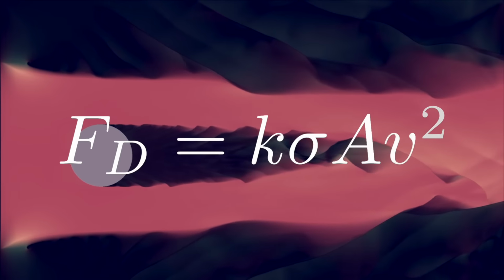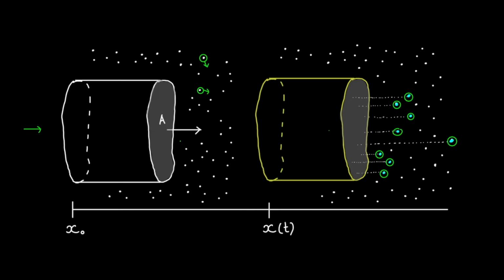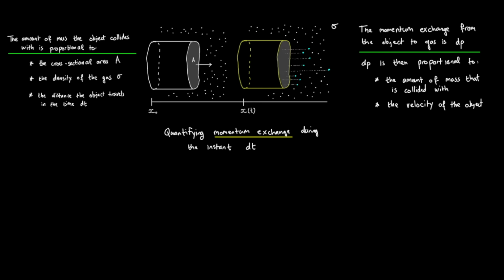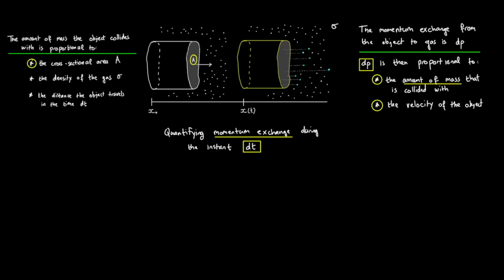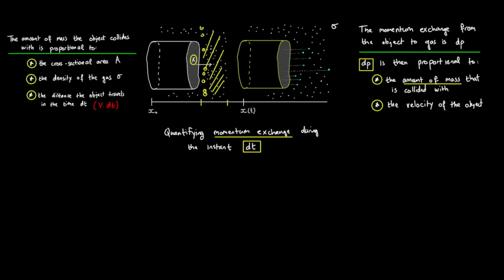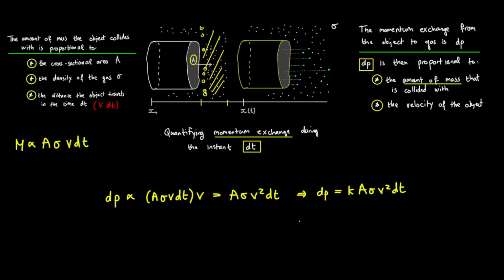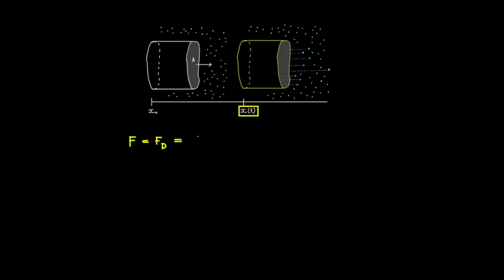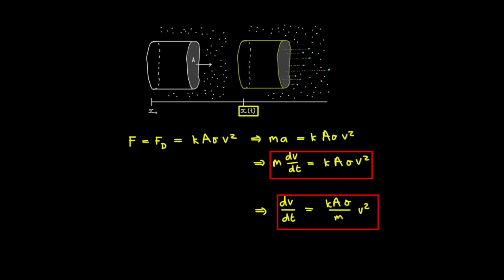Understanding The Drag Equation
This is a short video which aims to explain the drag equation in physics, and to tie it into Bernoulli differential equations. It is not intended to be a perfect explanation, just a simple one. You can solve the differential equation at the end of the video, and then find an explicit formula for the motion of an object in a gas.